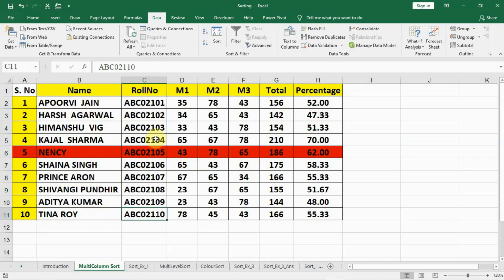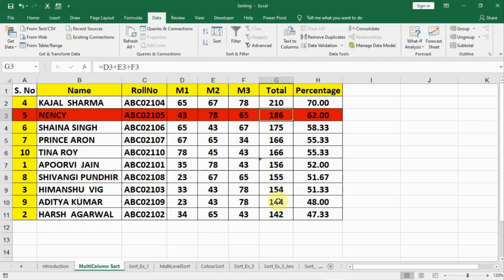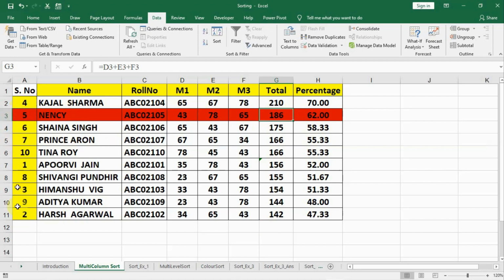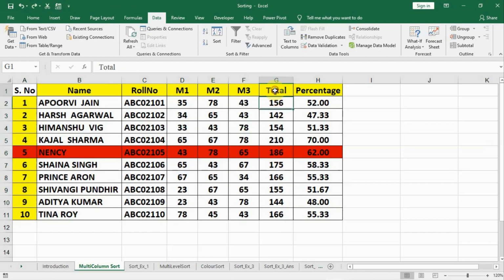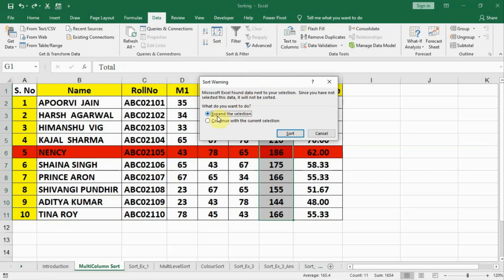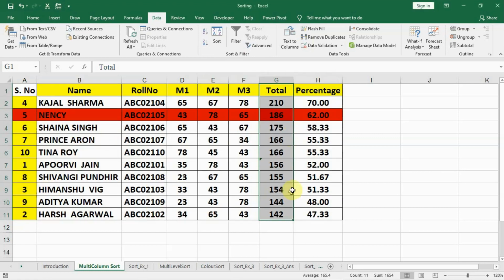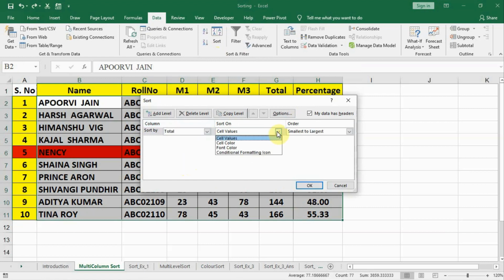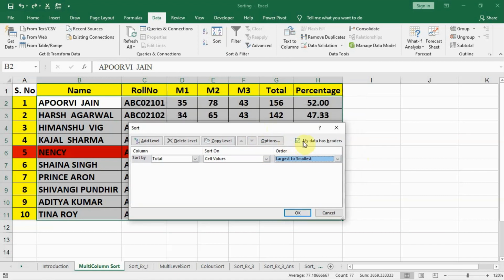62 - MultiColumn Sort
In addition to previous video, this video covers the application of sorting on data set with multiple columns.